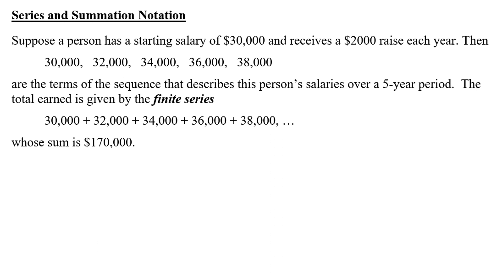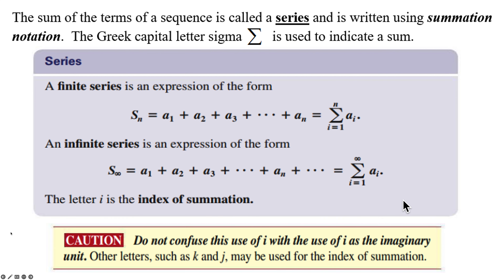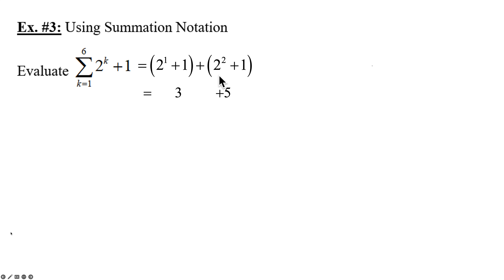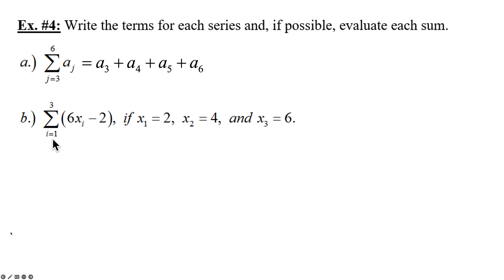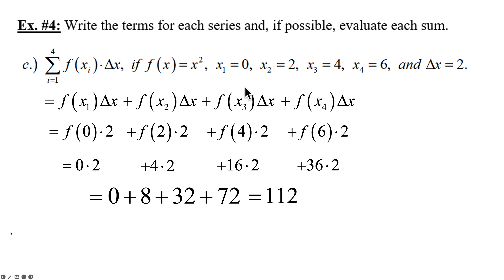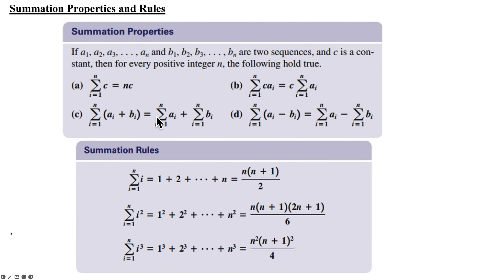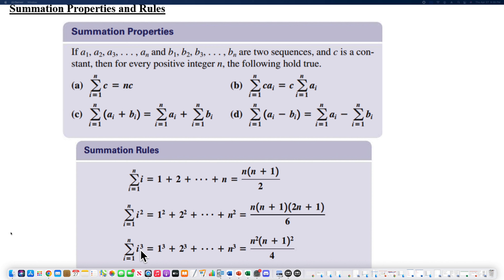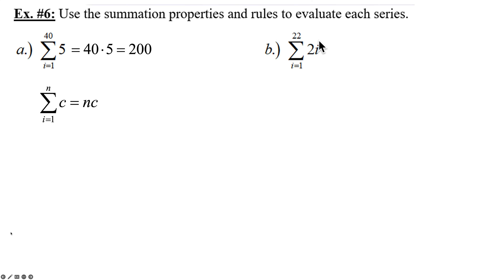MAT 187 8 1 2